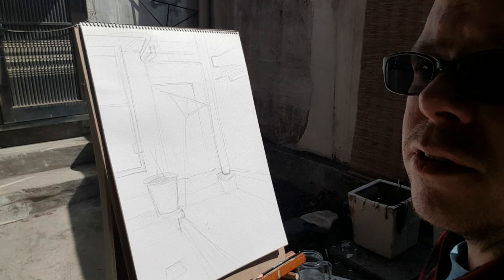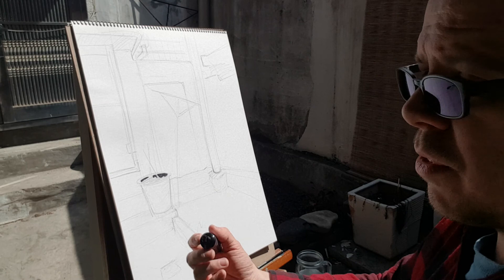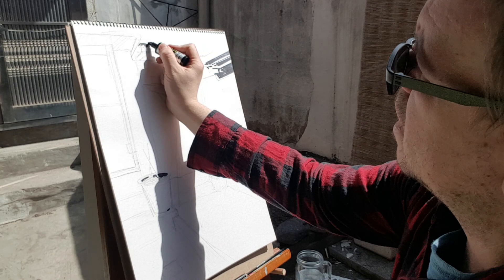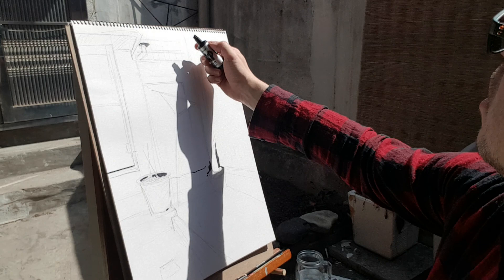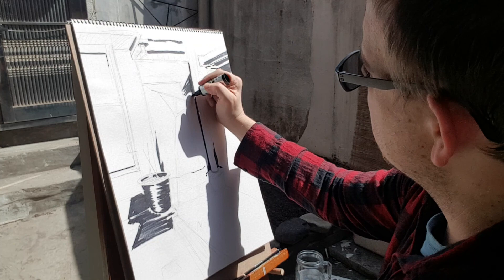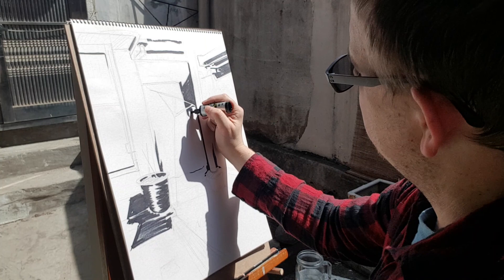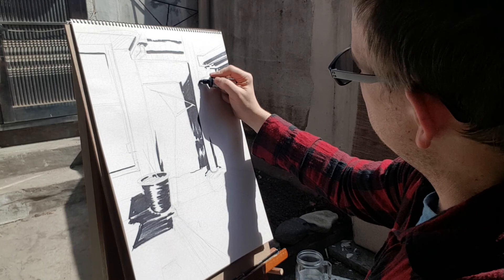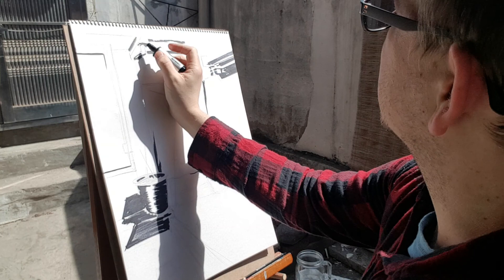Sketching outside with Mike Stewart (part 2)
Coronavirus is keeping us from urban sketching but at least I have my walled in yard